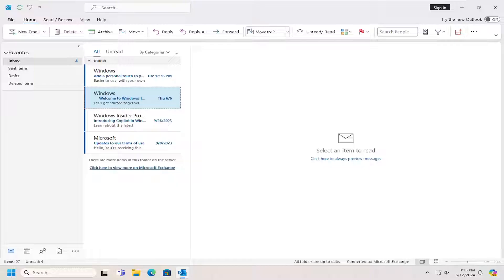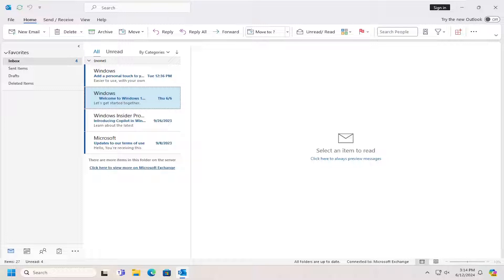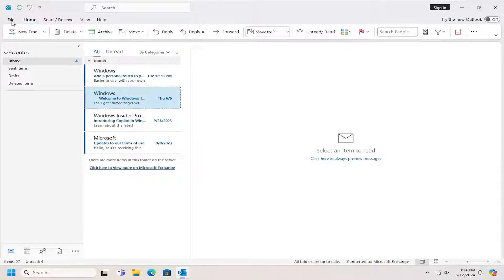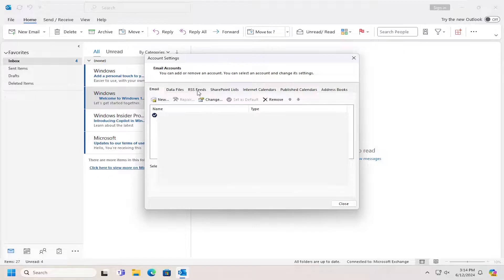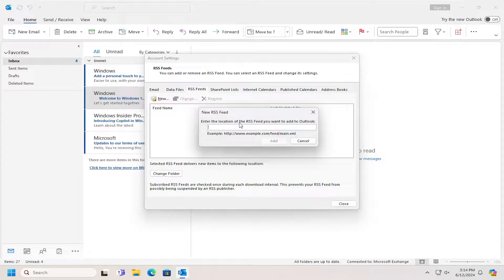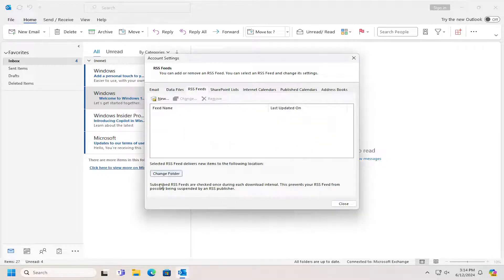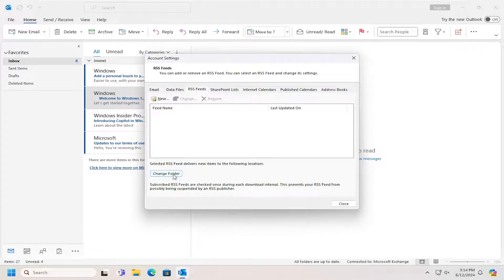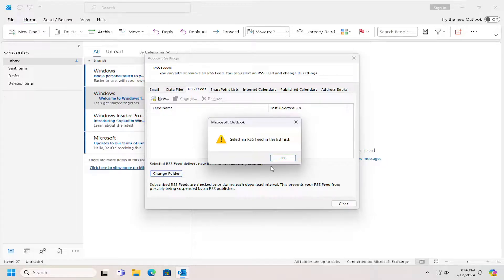How to Add RSS Feed to Outlook [Guide]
Do you follow several web sites and check them every day for new content? Rather than going to each site separately and sorting through their home page for the new content, there’s an easier way to find out what’s new called RSS.

You can set up an RSS feed of any type using either Internet Explorer or Microsoft Outlook 2019, and then read them in either place.

In this video, we cover the process of locating the RSS Feeds folder in Outlook, adding new RSS feed URLs, and managing your feed settings. Whether you're looking to follow news sites, blogs, or other content sources, this tutorial provides clear instructions to help you set up and organize your RSS feeds efficiently. Follow our step-by-step instructions to add RSS feeds to Outlook and streamline your content consumption.